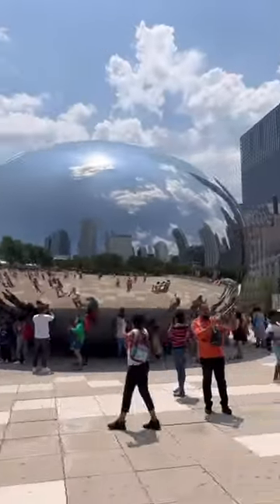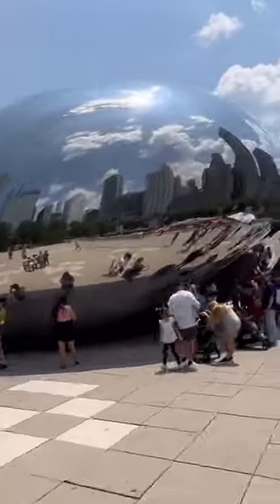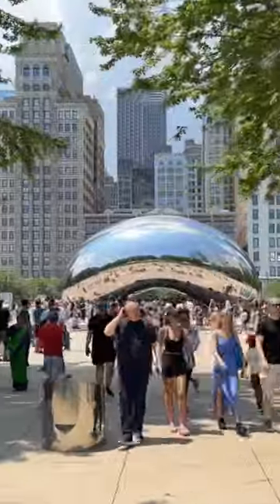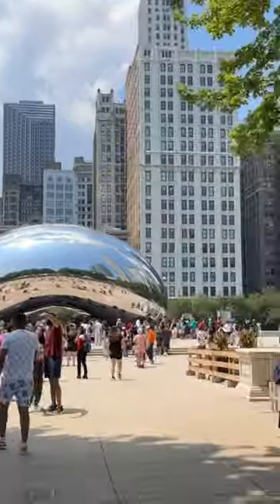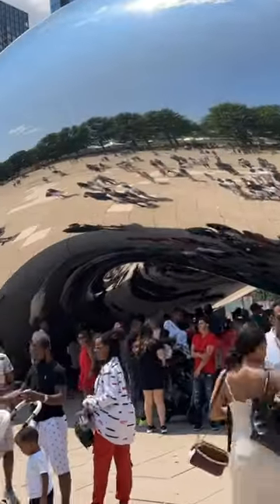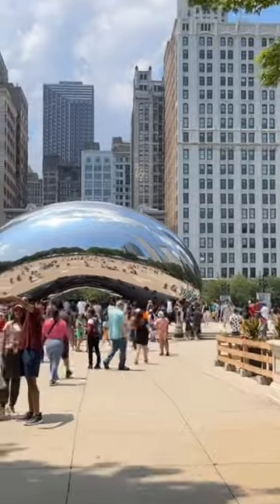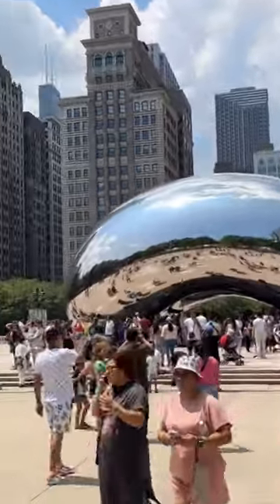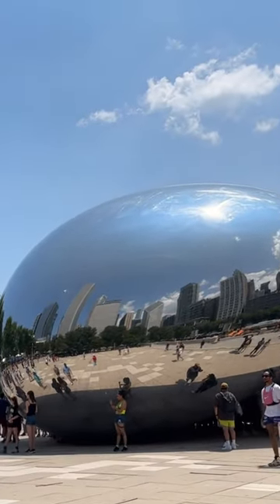Is “The Bean” the most successful piece of public art?